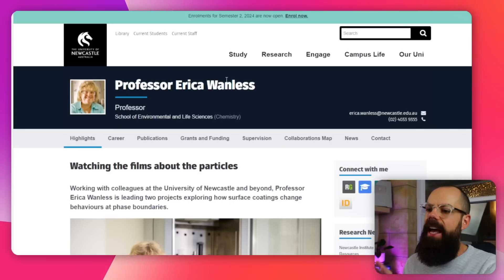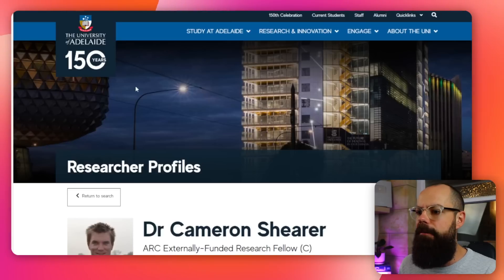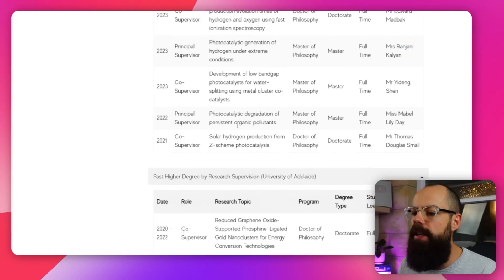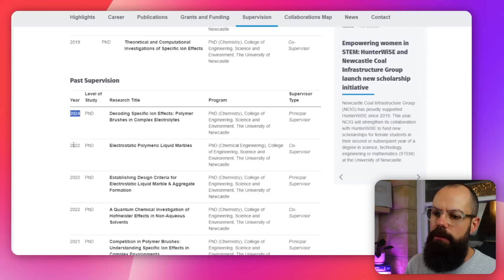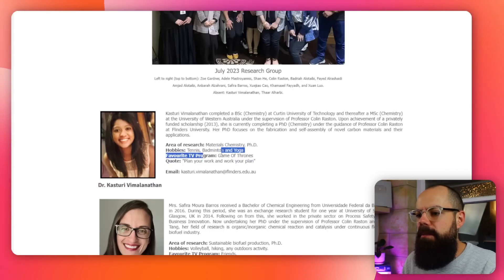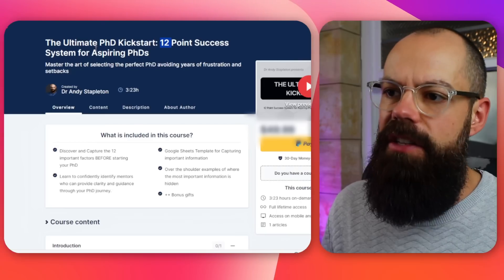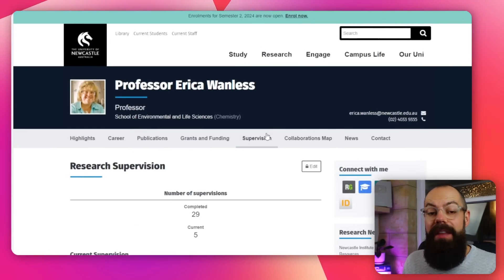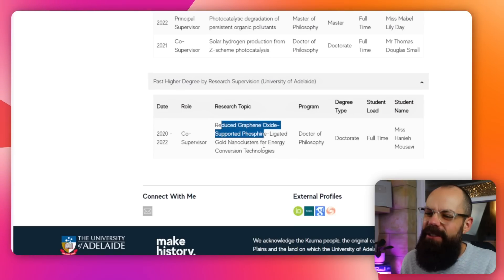If I Had to Start My PhD From ZERO, This Is What I’d Do Differently...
Starting a PhD can be an overwhelming experience, but with the right guidance, it can also be incredibly rewarding. In this video, I share essential tips and advice on how to start a PhD journey effectively.

As someone who has gone through the process, I understand the challenges and uncertainties that come with being a PhD student. My goal is to help you navigate your first year as a PhD student with confidence and ease.

One of the first things I emphasize is the importance of thoroughly researching potential PhD supervisors. It's crucial to find a supervisor who not only has a good track record of graduating PhD students but also creates a positive lab culture. Doing a PhD involves spending several years under the guidance of your supervisor, so it's essential to ensure that their research interests align with yours and that they can provide the support you need.

PhD life is not just about conducting research; it's also about managing your time and maintaining productivity. In this video, I share practical tips on how to boost your PhD productivity. From setting realistic goals to finding a balance between work and personal life, these strategies will help you stay on track and make the most of your PhD experience.

Another key aspect of starting a PhD is understanding the various milestones and expectations. As a first-year PhD student, it's important to familiarize yourself with the requirements and timelines of your program. This knowledge will help you plan your research and ensure that you meet all necessary deadlines.

Throughout the video, I provide valuable PhD advice on how to make the most of your academic journey. Whether it's networking with other researchers, attending conferences, or publishing your work, there are many opportunities to enhance your PhD experience and build a strong academic profile.

For those wondering how to get a PhD, it's essential to stay motivated and focused. The journey can be long and challenging, but with determination and the right support system, you can achieve your goals. In this video, I discuss the importance of self-care and mental well-being, as maintaining a healthy balance is crucial for long-term success.

In summary, this video offers comprehensive guidance on how to start a PhD and thrive as a PhD student. From choosing the right supervisor to boosting your productivity and navigating the demands of PhD life, these insights will help you embark on your academic journey with confidence and clarity. Whether you're just starting or already on your way, this video provides the tools and advice you need to succeed in your PhD endeavors.

▼ ▽ TIMESTAMPS
00:00 Intro
00:47 PhD Group Size
02:40 PhD Graduations
03:35 Lab Culture
05:27 PhD Course
06:02 Money
07:00 Thesis Titles
07:56 What are past grads doing?
09:09 Reputation
09:48 Outro